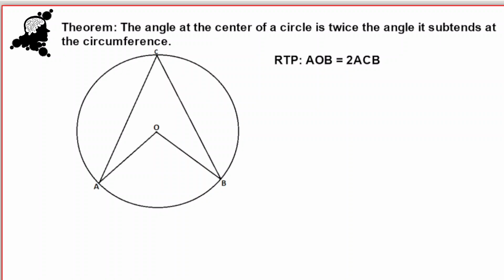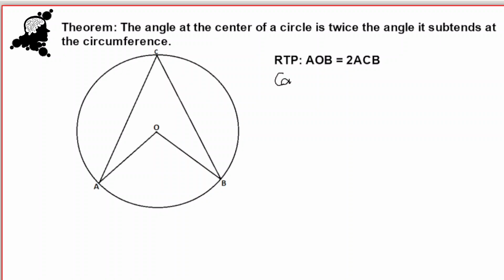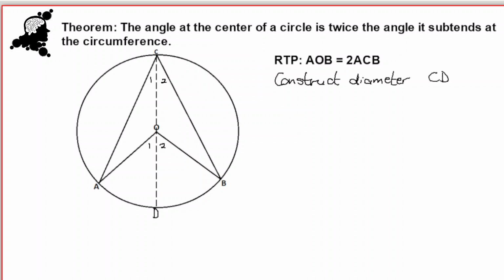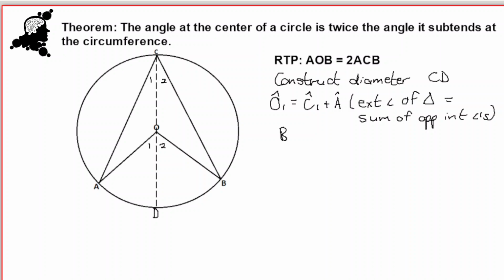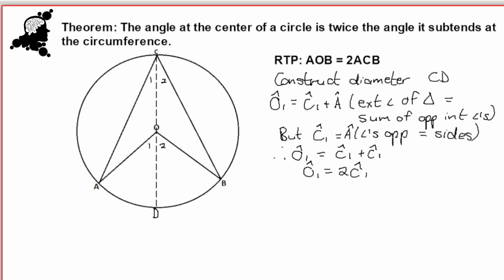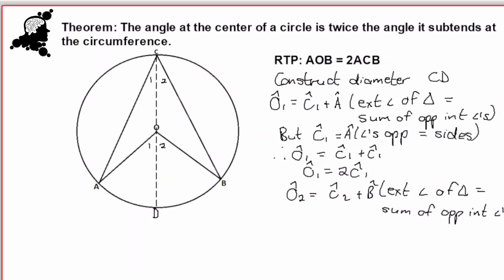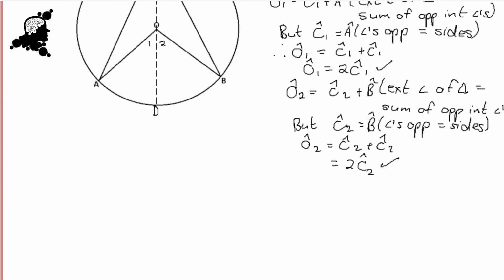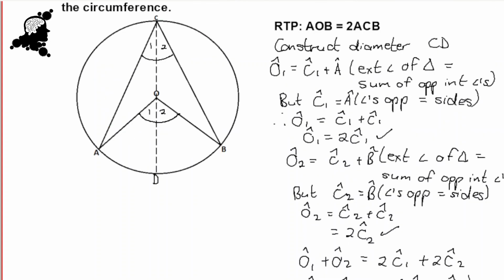Grade 11 Euclidean Geometry: Angle At Center Twice Angle At Circumference Proof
In this video, we look at the proof of the theorem which states that the angle at the center of a circle is twice the angle at the circumference.